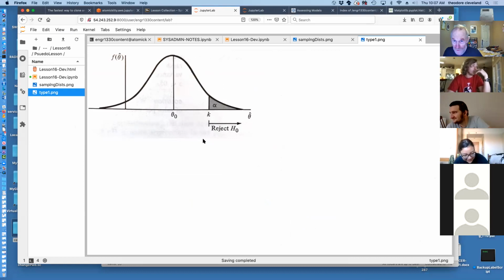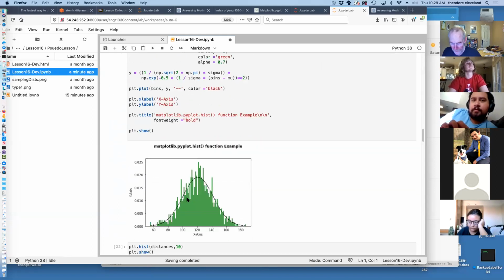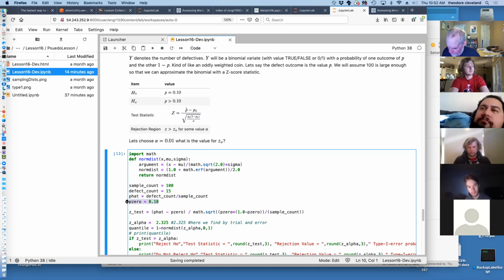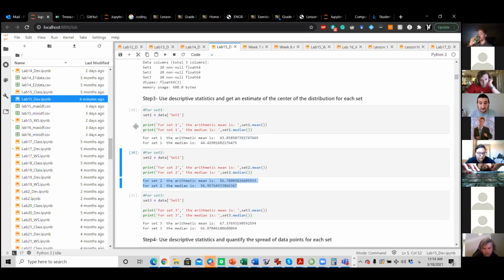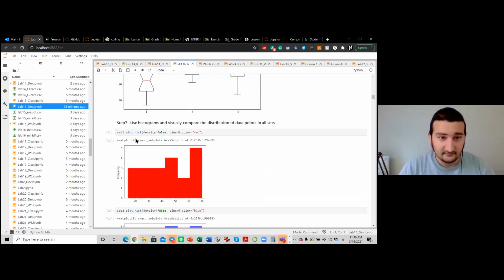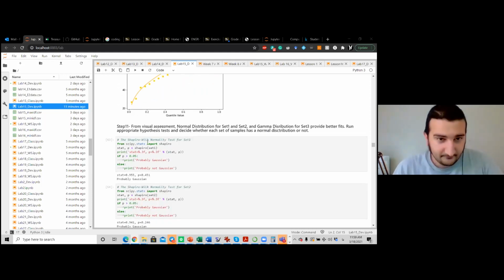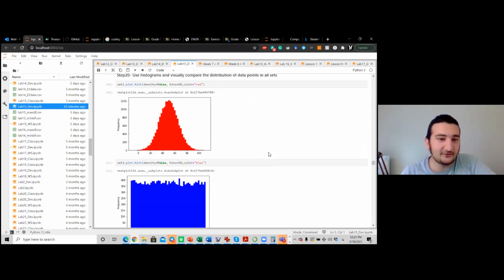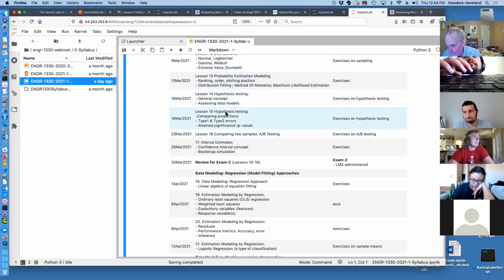engr1330 lesson15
ENGR 1330 Lesson 15 Hypothesis Testing, And some debugging!